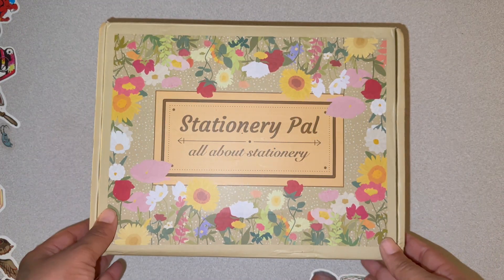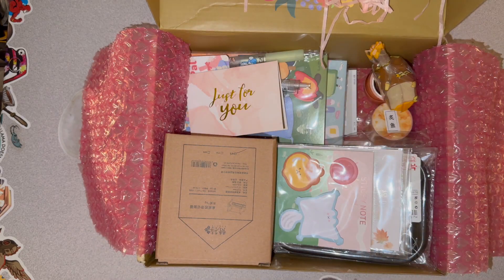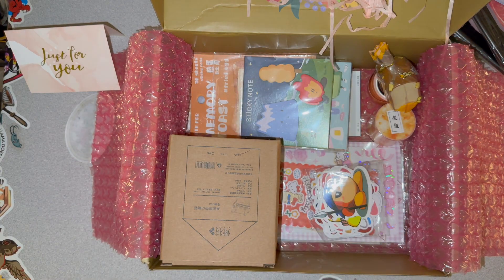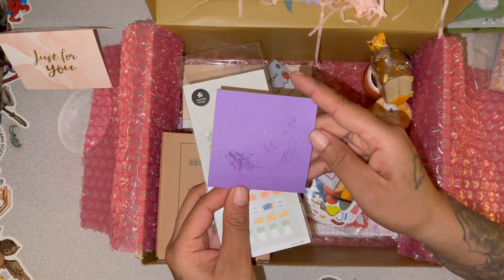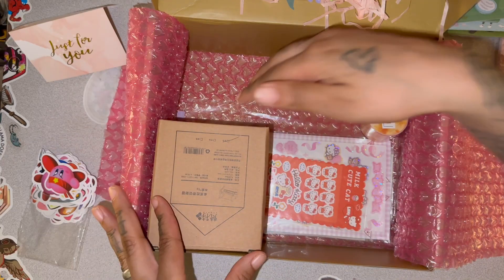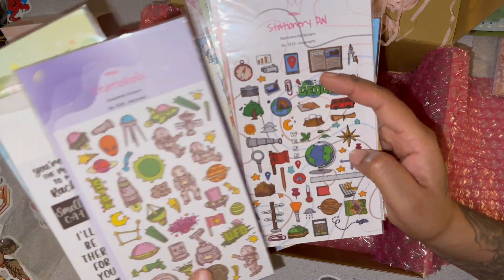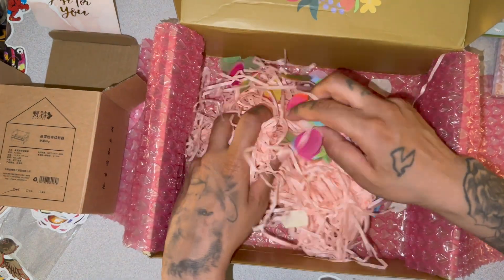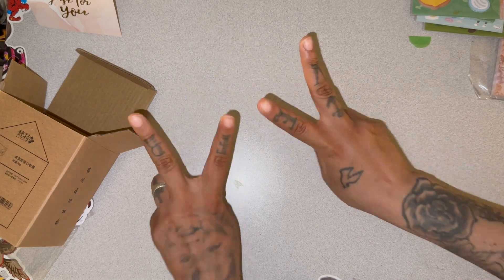stationery pal unboxing: journal supplies haul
today I wanted to share a haul with you of the stationery/journaling supplies that I got from a stationery pal. I wasn't aware of all of the cute journaling supplies they had there but everything was really affordable and pretty great quality especially for the price that was paid. I hope you all enjoy and if you'd like more hauls "like" this video :) I also used this time to show you all the journals that I plan to use this year...thanks for hanging with me &until next time 💜

-Mo💕